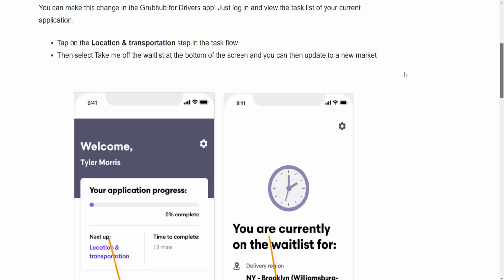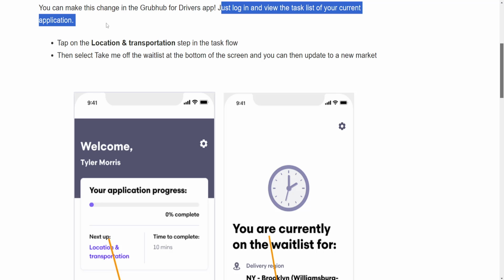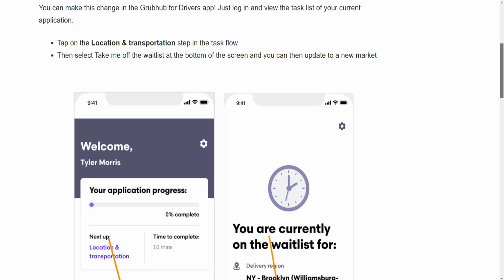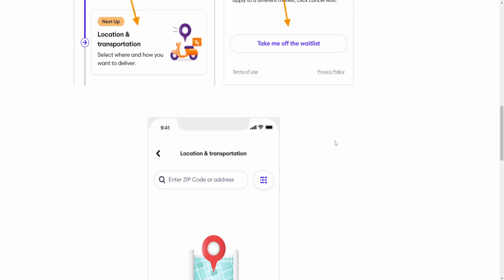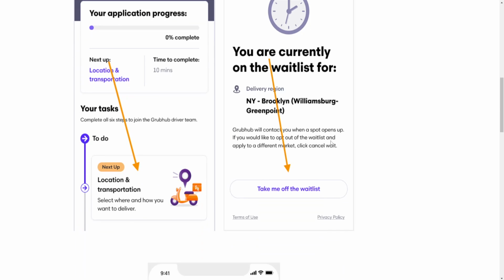How To Change Delivery Region On Grubhub App - Delivery Driver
In this video I show you how to change livery region on the Grubhub app. If you want to learn how to change your area on Grubhub as a delivery driver then this is the tutorial for you.